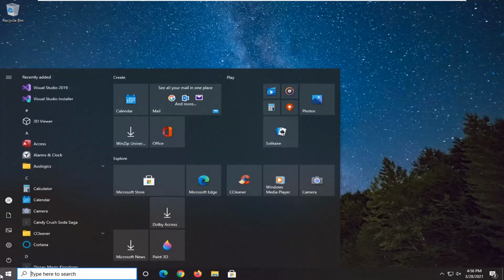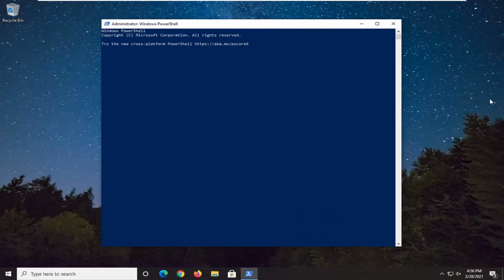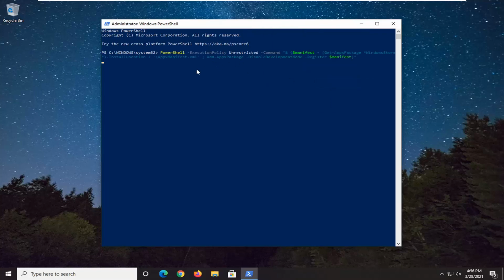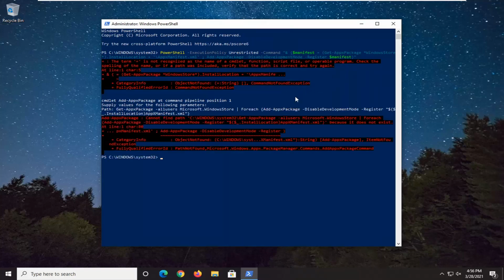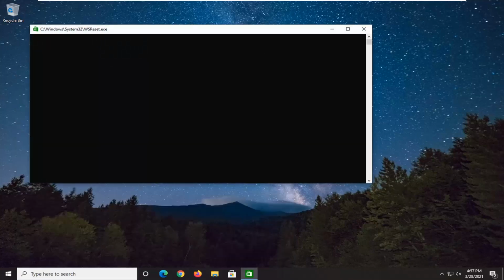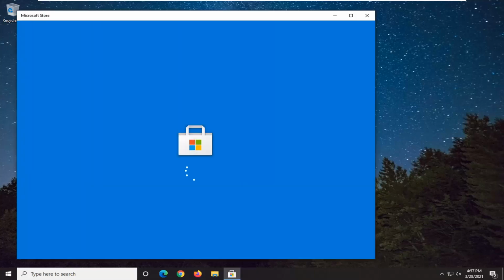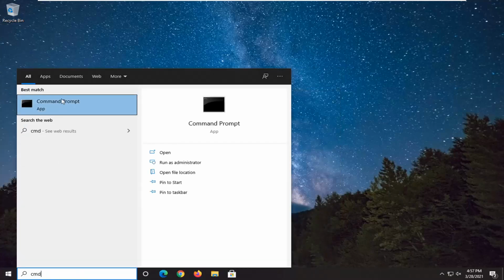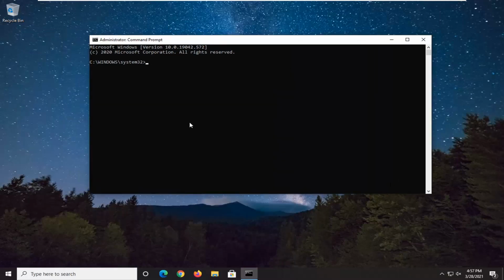How to Fix Windows Cannot Find Make Sure You Typed the Name Correctly and Then Try Again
PowerShell Commands Used:
PowerShell -ExecutionPolicy Unrestricted -Command "& {$manifest = (Get-AppxPackage *WindowsStore*).InstallLocation + '\AppxManifest.xml' ; Add-AppxPackage -DisableDevelopmentMode -Register $manifest}"

The Windows cannot find error is one that can occur under alternative circumstances. For some, the issue occurs when trying to open File Explorer with the Win + E hotkey or from the Win + X menu.

For other users, the error message pops up when launching some Windows 10 apps. In both instances, an error message states: Windows cannot find. Make sure you typed the name correctly, and then try again.

Issues addressed in this tutorial:
windows cannot find c /users
windows cannot find a system image on this computer
windows cannot find c program
windows cannot find gpedit.msc
windows cannot find c program files x86
windows cannot find redistributables rockstar-games-epic.exe
windows cannot find a driver for your network adapter
windows cannot find gpedit.msc make sure you typed the name correctly and then try again
windows cannot find make sure you typed the name correctly and then try again
windows cannot find a system image on this computer windows 10
windows cannot find autodesk install now.exe
windows cannot find acrotray.exe